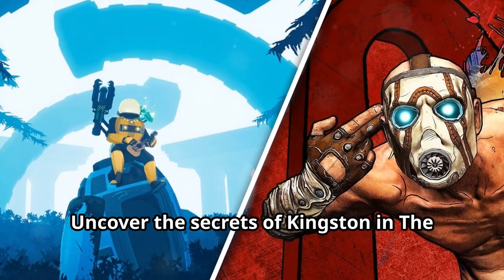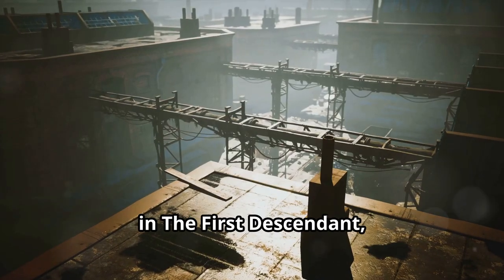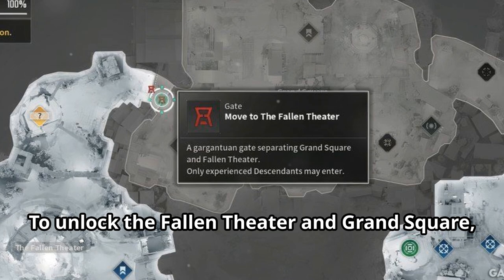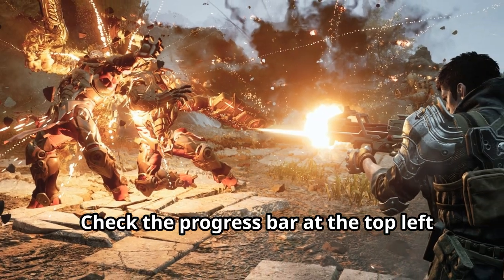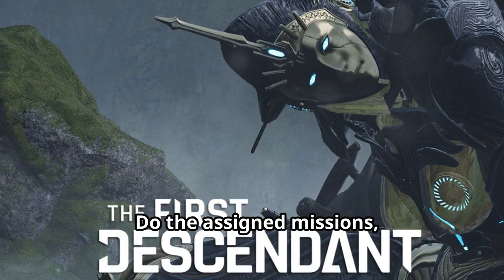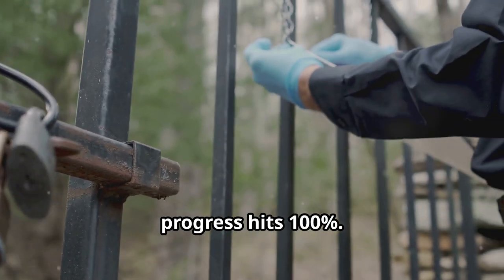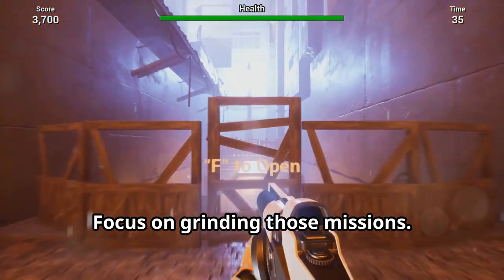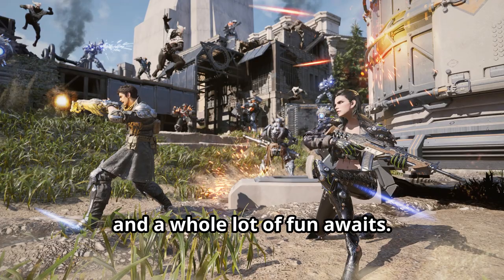The First Descendant - Unlocking Kingston Battlefields: Fallen Theater and Grand Square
Join us on a journey to unlock the hidden secrets of Kingston Battlefields with The First Descendant. In this video, we'll guide you through the steps to access the elusive Fallen Theater and Grand Square areas, revealing their historical significance and importance in the battle. Explore the rich history and uncover the mysteries of these key locations with our expert tips and tricks. Don't miss out on this exclusive look at two of the most significant sites in Kingston Battlefields!